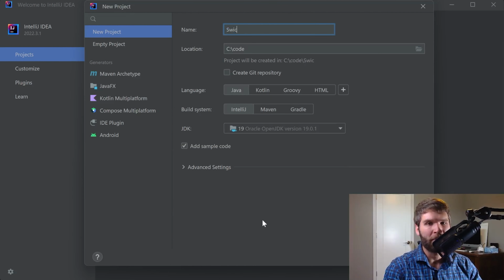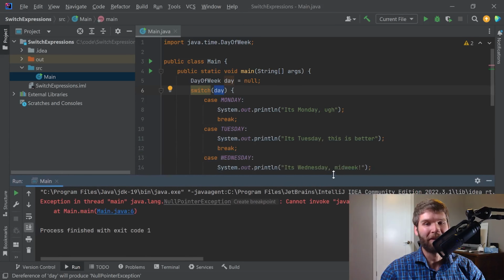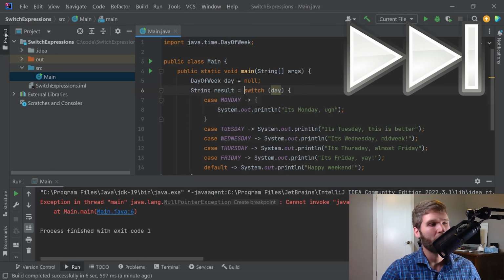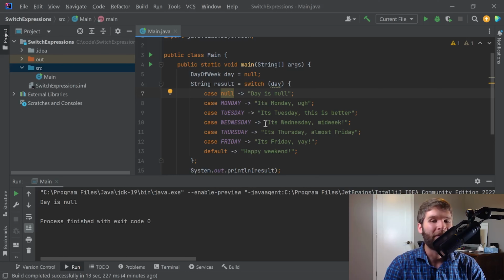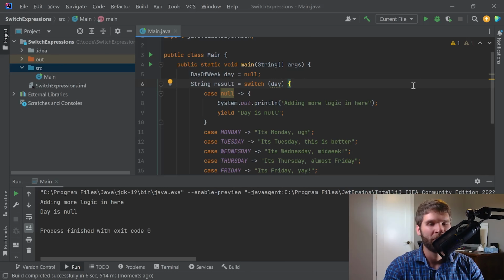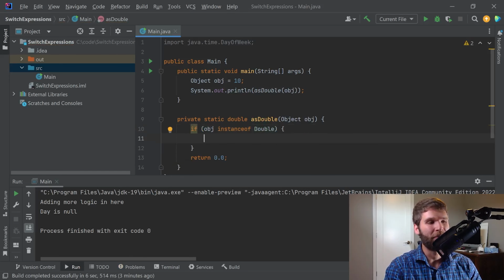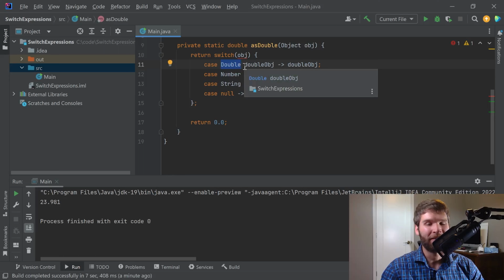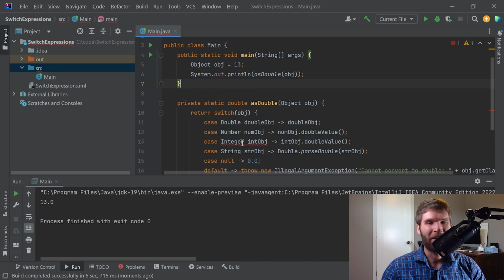Switch Expressions vs Switch Statements in Java 19 - Java Programming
In this video, we'll talk about the current state of switch expressions and switch statements as of JDK 19's preview features. Switch statements and expressions have been the subject of many changes over the last few years in Java and they are currently still being refined. Hope you like the video!